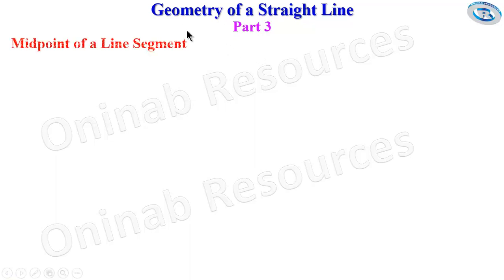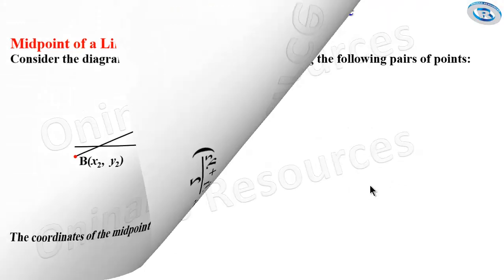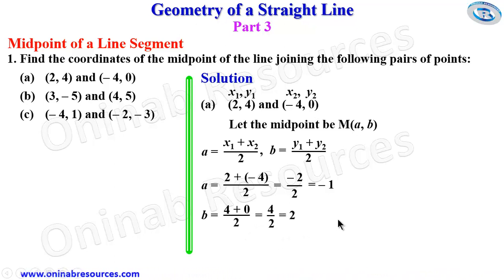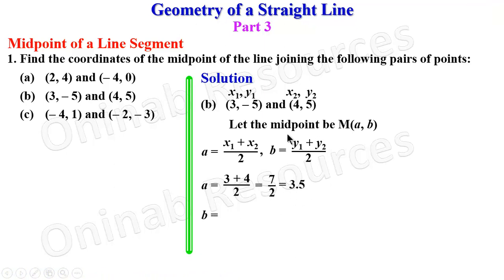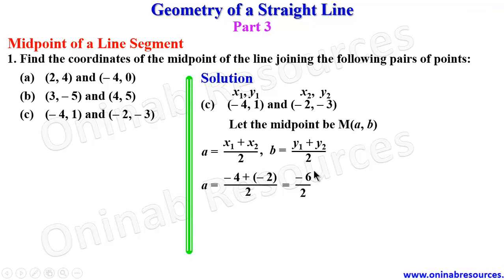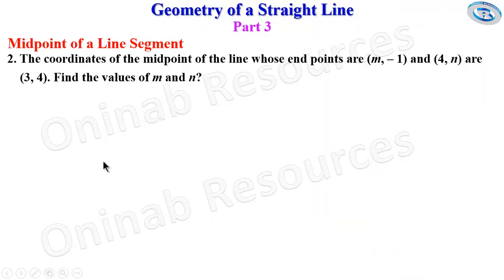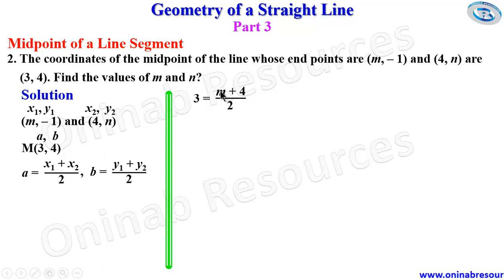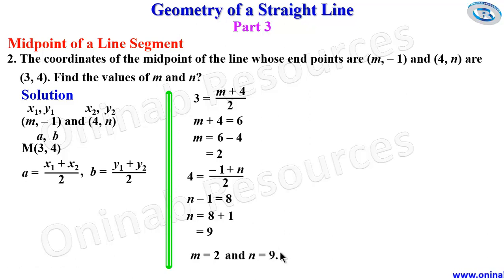Midpoint of a Line Segment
The video covers how to calculate the coordinates of midpoint of a line segment.